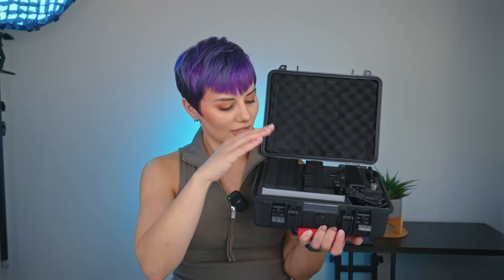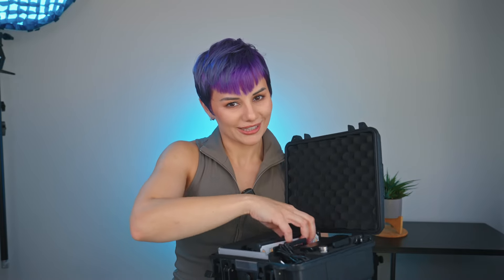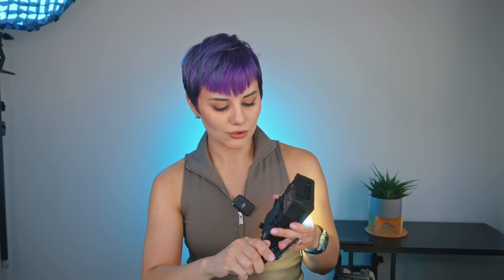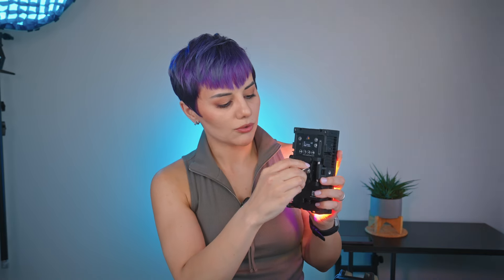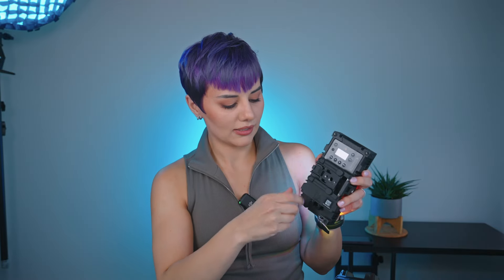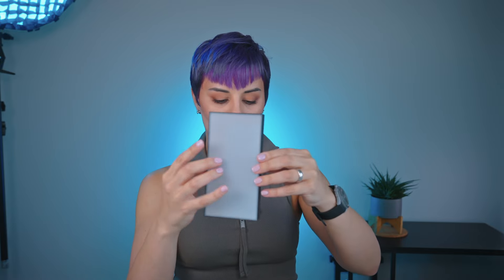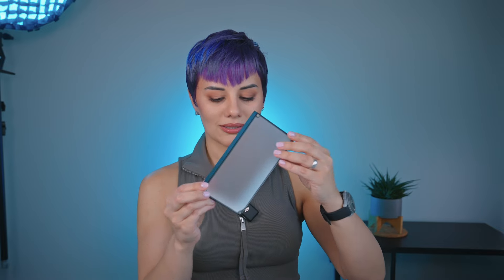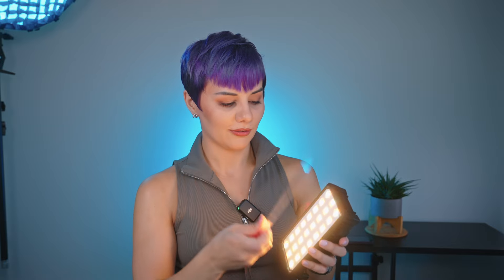Ultimate light for music videos and more! The Astera Hydra Panel.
Unboxing and Review of the Astera Hydra Panel Light.
Inner Circle Distribution gifted the Astera Hydra Panel as part of the 2024 CineGear NY Giveaway.
In this video, we unbox and review the incredible Astera Hydra Panel Light, a game-changer in the world of lighting for artists and content creators. The Astera Hydra Panel Light offers unparalleled control, versatility, and quality, making it the perfect tool to illuminate your creations with precision and style.
Join me as we explore the features, functionalities, and stunning lighting effects that the Astera Hydra Panel Light has to offer. Whether you're a filmmaker, photographer, or artist looking to enhance your work, this light is sure to impress with its endless possibilities.
LED Engine - Titan LED Engine
Colors RGBMintAmber
Color Temperature  1750K-20,000K
Light Output 5500 K @ 1m - 516 Lux
CRI (Ra)/ TLCI 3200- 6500 K ≥96
Battery Runtime up to 20 hours
Battery Runtime Max Brightness 1 h 45 m
Wired DMX - Yes (via FP1-PWB/ FP3-DTL/ PWB-2-86)
CRMX Receiver-Built-in
BluetoothBridge BTB - Built-in
Wireless Protocols - CRMX, UHF, Bluetooth, WiFi
Wireless Range CRMX/UHF up to 300 m / 330 yds Bluetooth up to 3 m / 3.3 yds